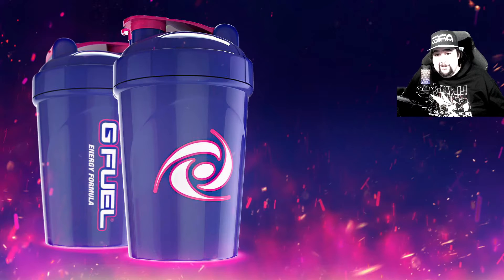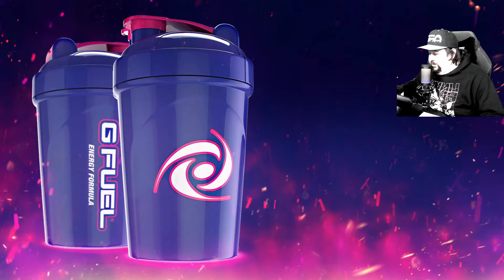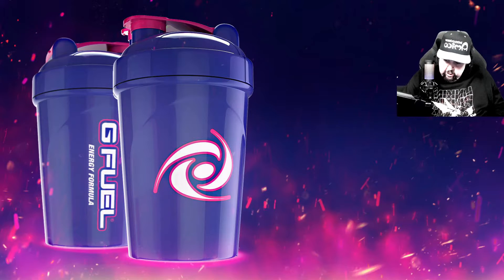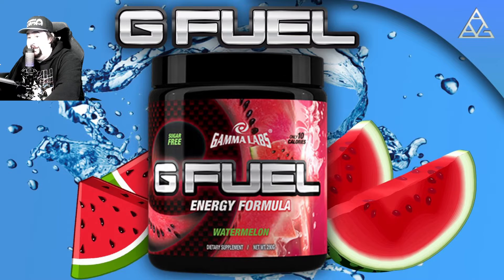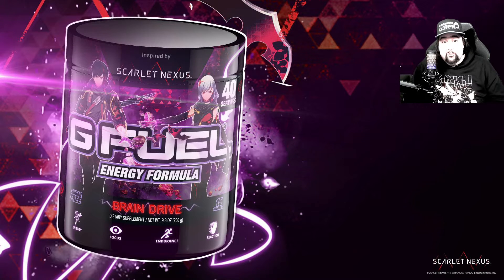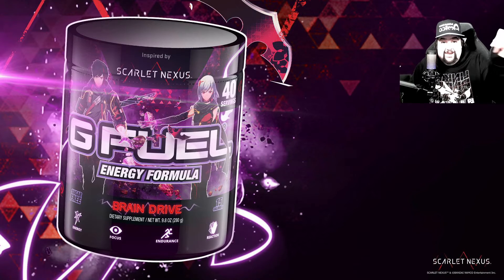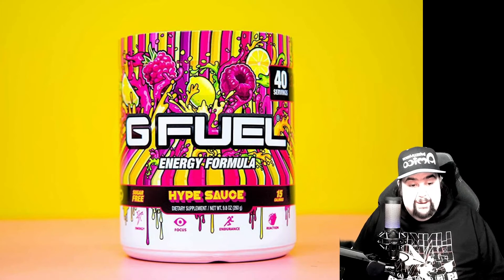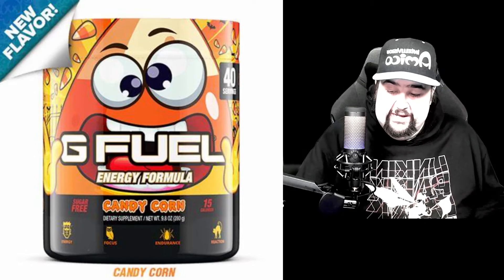8th and 9th @GFuelEnergy Unboxing Video!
Thank you to everyone that watches this video that comprises 2 G Fuel Unboxing Videos in 1 video!  All will be explained in this video, and don't forget...  if you want to support me be sure and Subscribe to my YouTube Channel and also come join me on my Twitch Channel which can be found here:

Also, don't forget everyone... stay pawesome :)